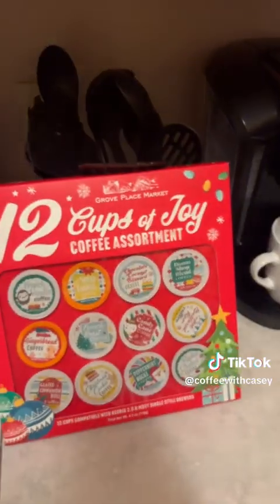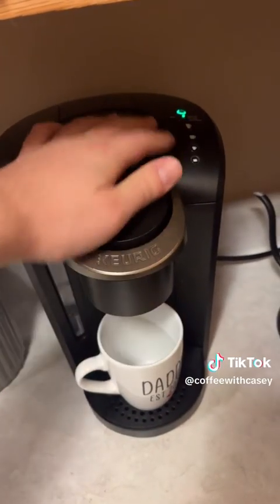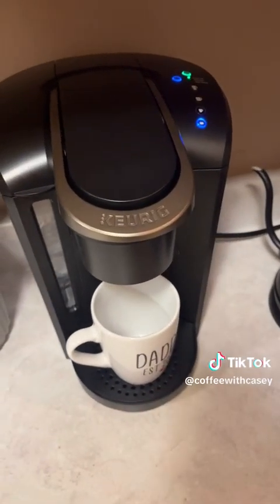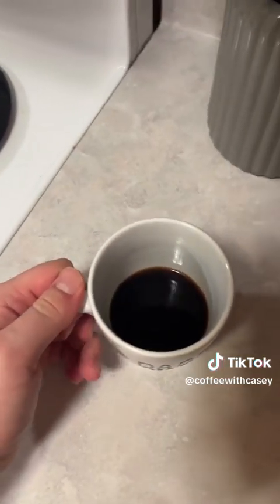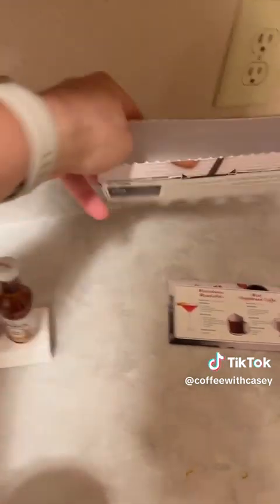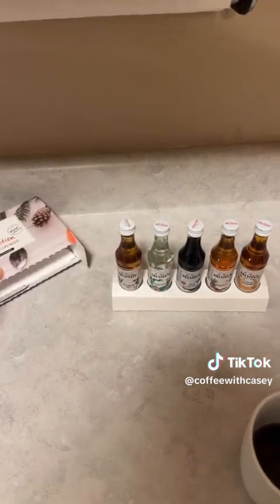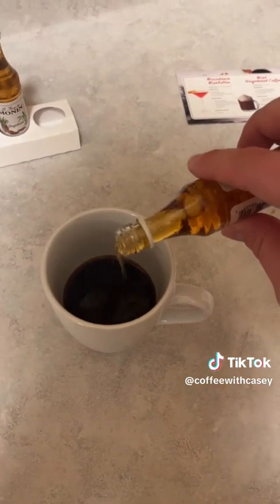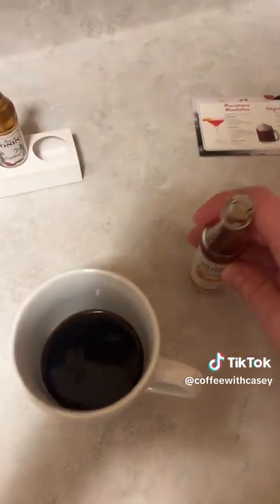Casey Tries Coffee 1st day of Christmas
It's the 1st day of Christmas and I try Grove Place Market French vanilla coffee. Check out the link to my TikTok on my channel page.